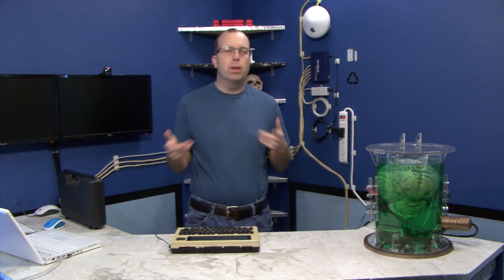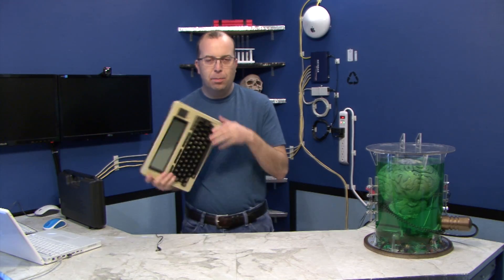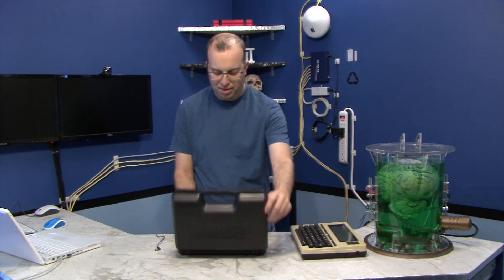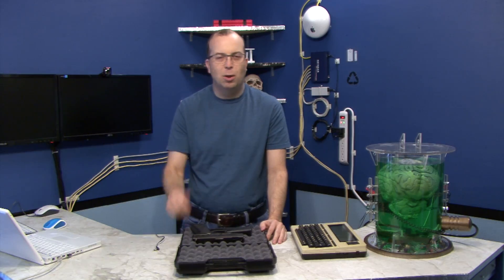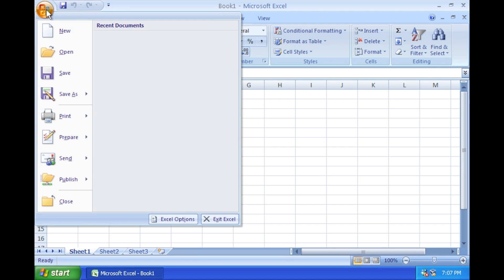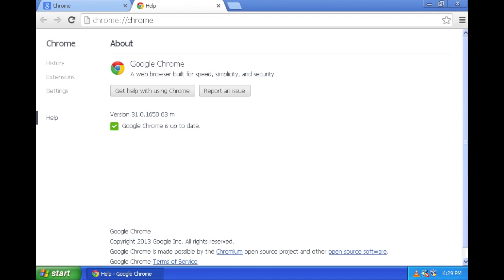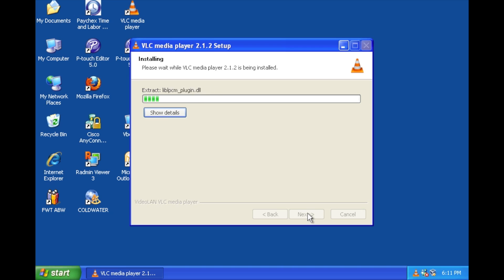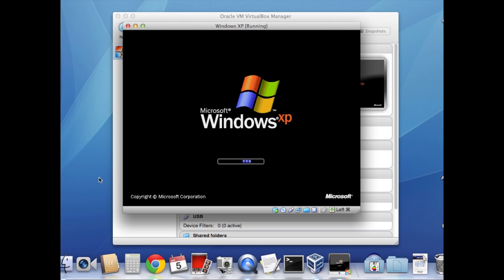Windows XP - Is it obsolete after 13 years?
So it's 2014 but some people are still using Windows XP, is it obsolete yet?